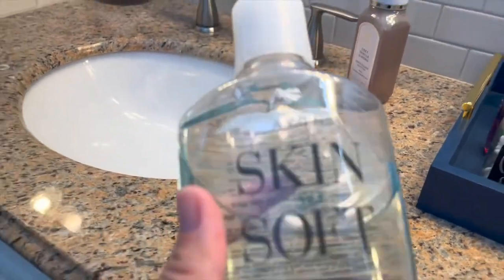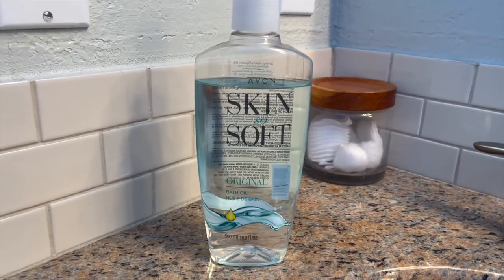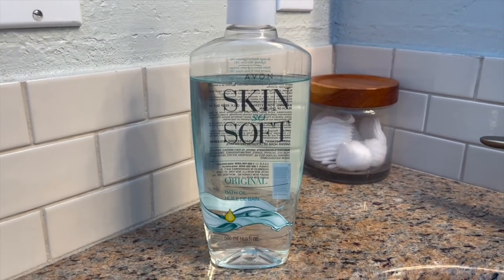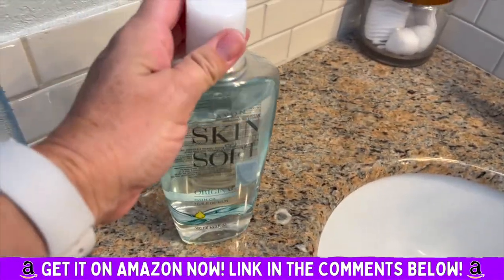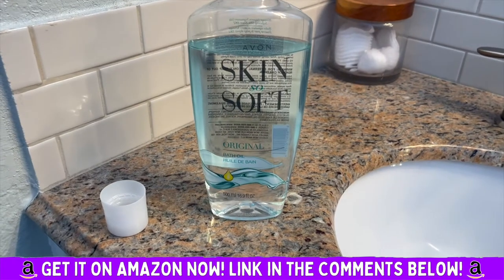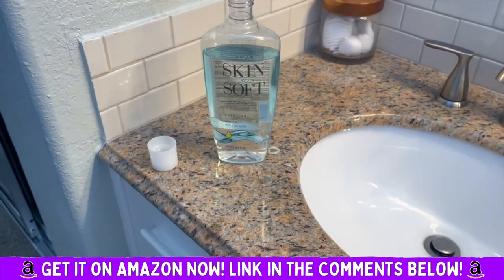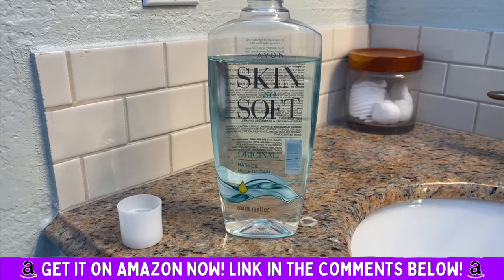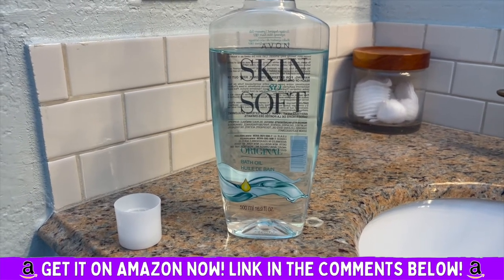AVON SKIN SO SOFT Bath oil, Original Scent, 16.9 Fl Oz (FULL REVIEW)